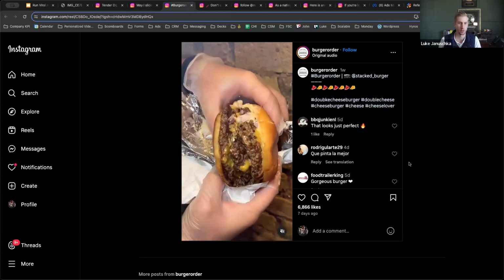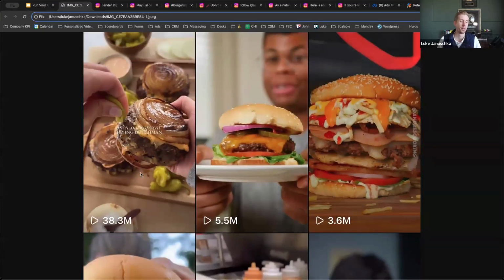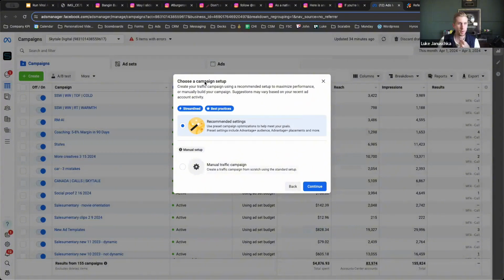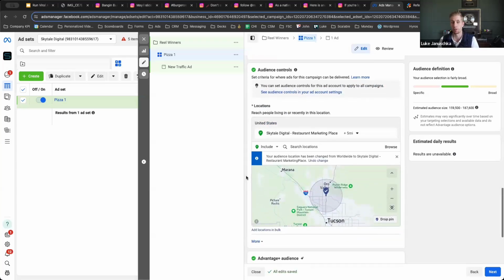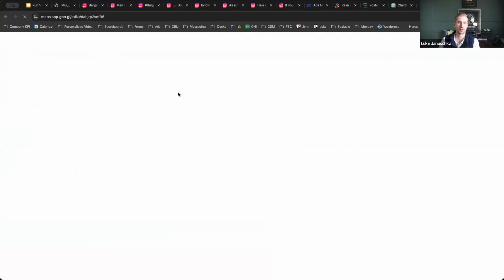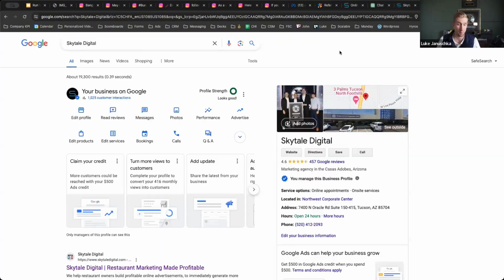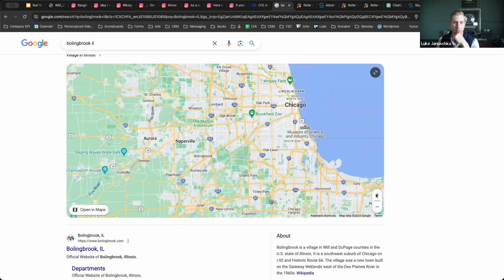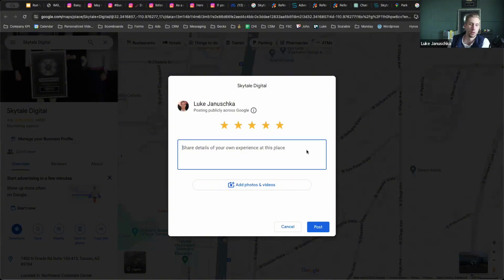Run Viral Ads By Testing Organic Reels